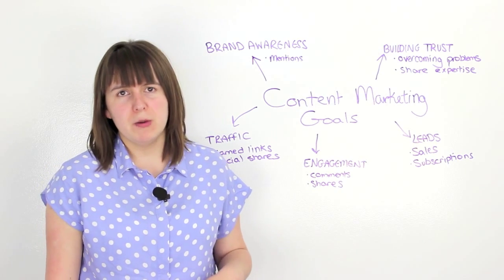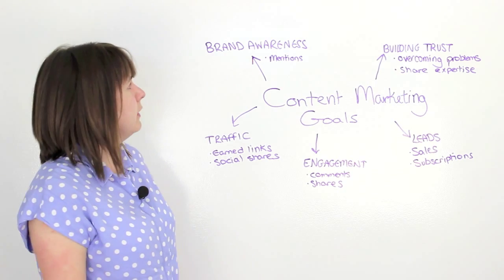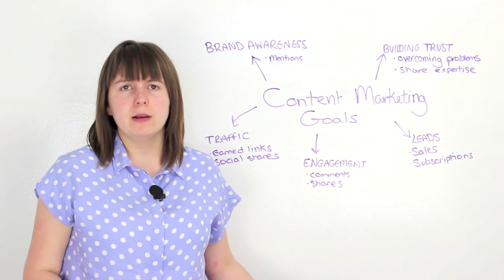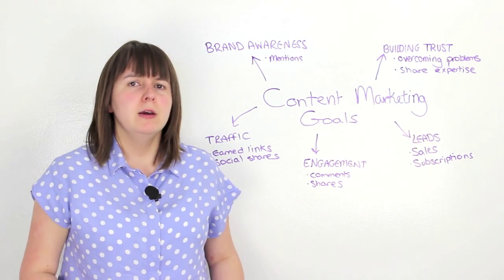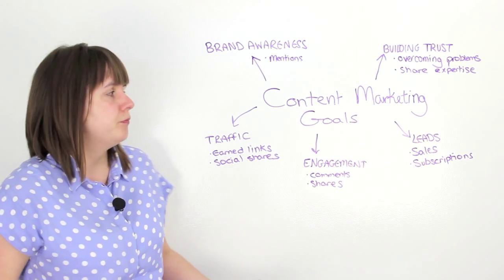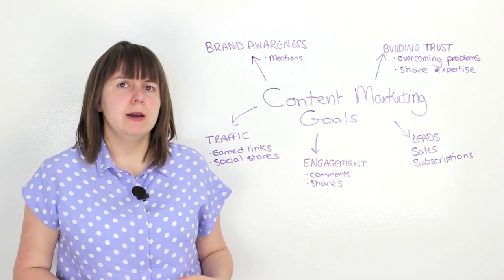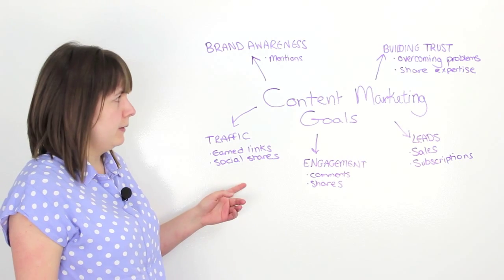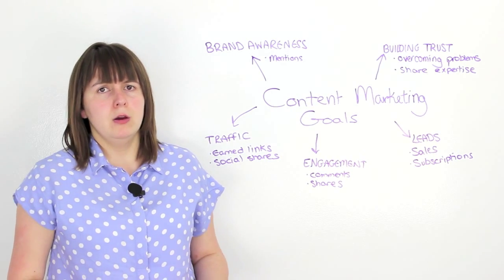Important Types Of Content Marketing Goals to Track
Cat explains what type of goals you should be tracking through your Content Marketing work. If you are aren't measuring your Content Marketing then you are unlikely to be improving your sites performance moving forwards.

Set yourself some goals and see more form your Content Marketing!

Find out more about our Content Marketing Services on the following